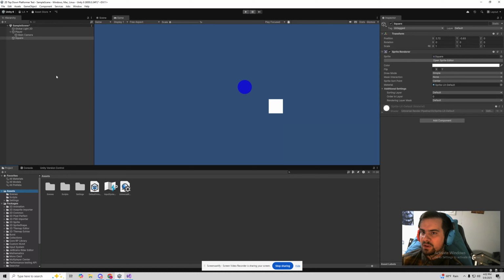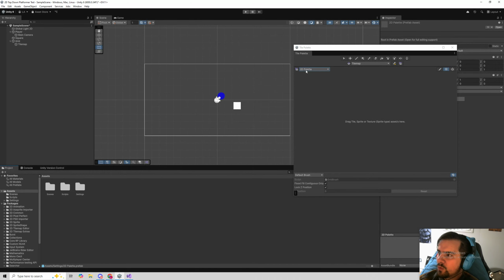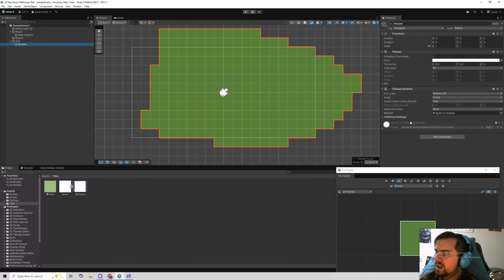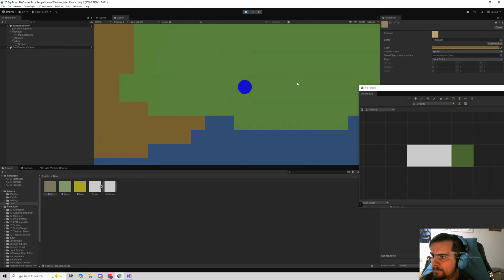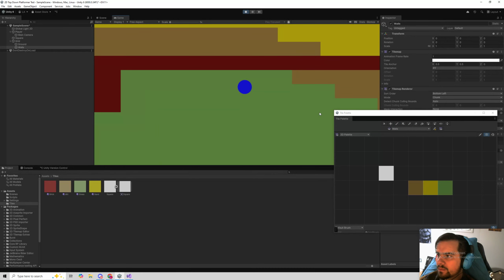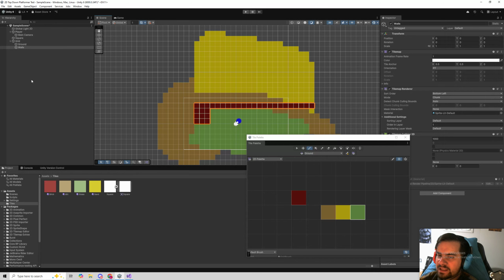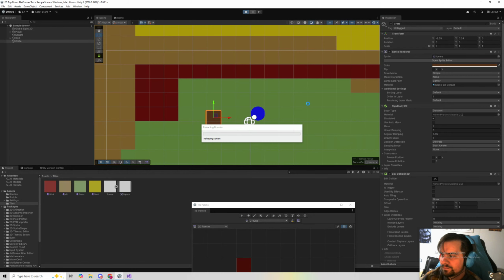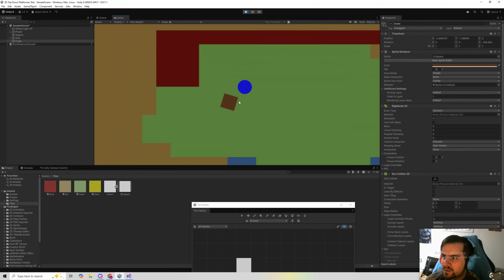Creating a top-down 2D Game on Unity 6 (Part 2: Tilemap basics)